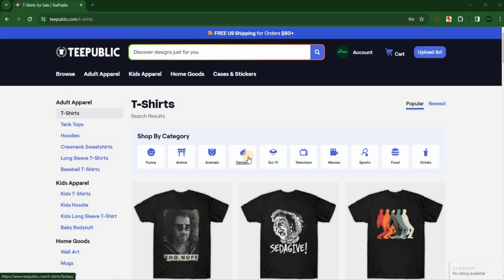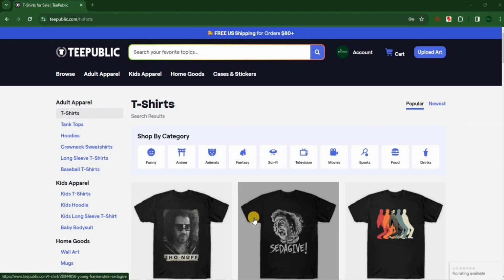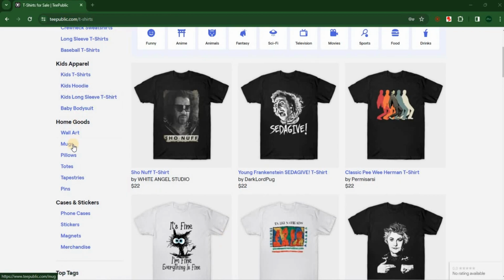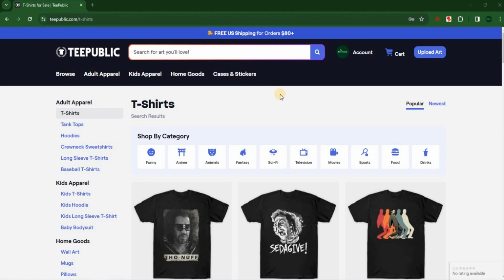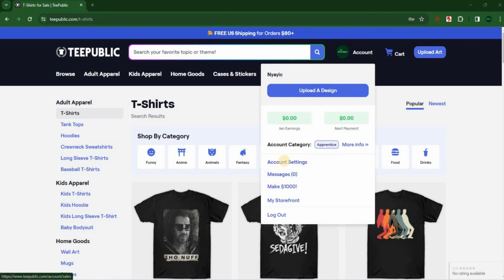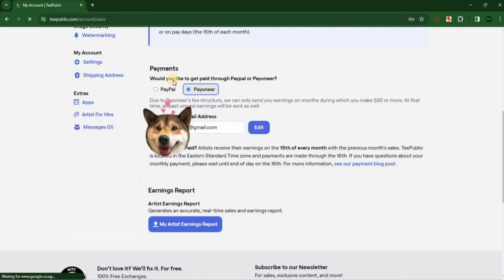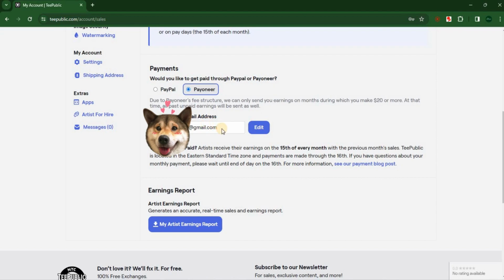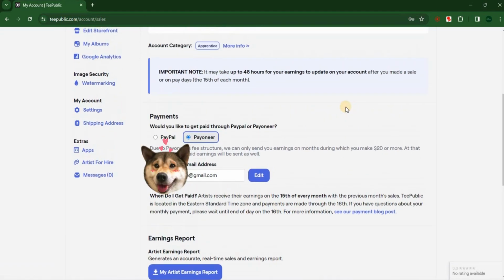How To Get Paid by Teepublic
This video is your ultimate brief guide on how to get paid by Teepublic. I'll show you the two simple ways. Discover effective strategies to market your products and attract customers. Start earning money doing what you love most – creating art! Don't wait any longer, watch this video now!